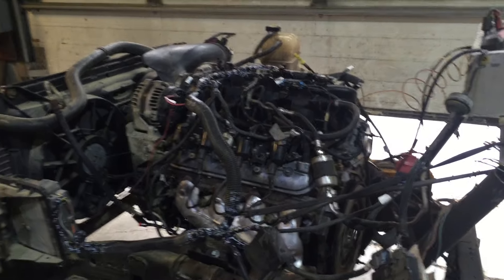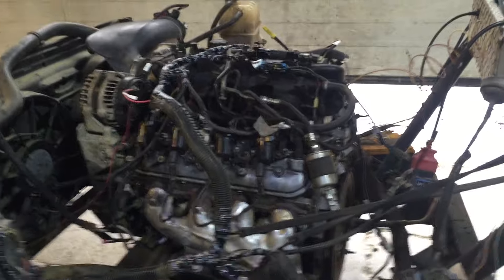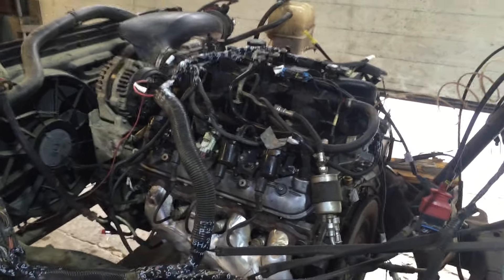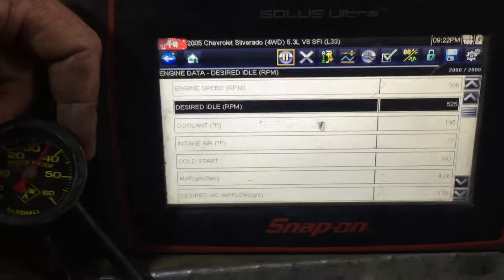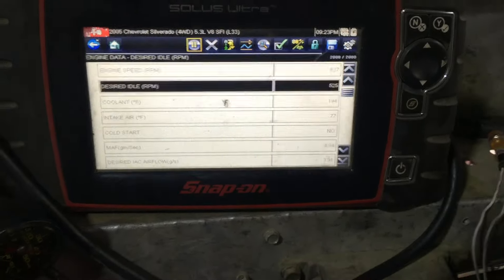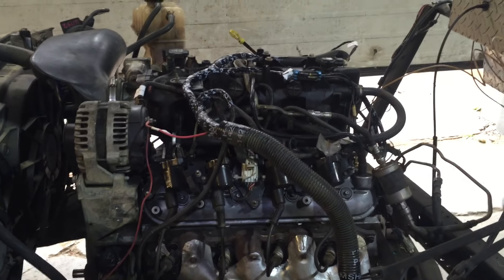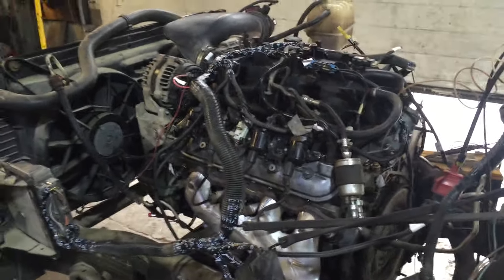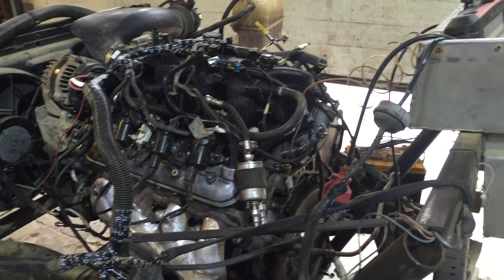STOCK # 161152 FRESHENED 5.3 L33 310HP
New Cam Bearings, Main & Rod Bearings, Timing Set and Oil Pump